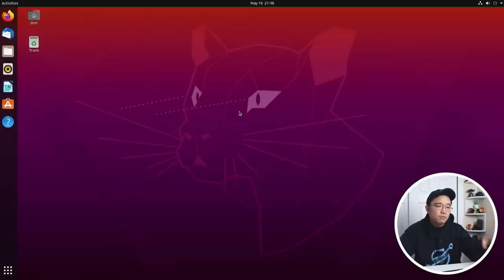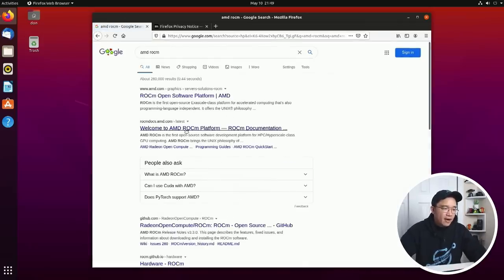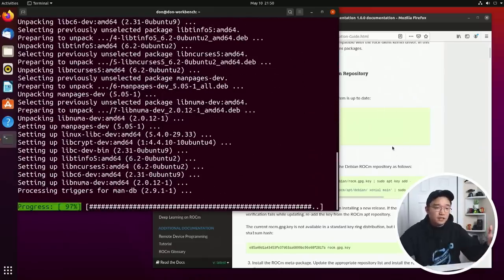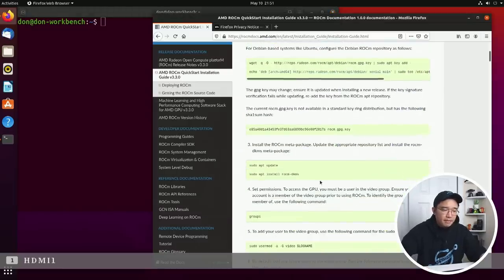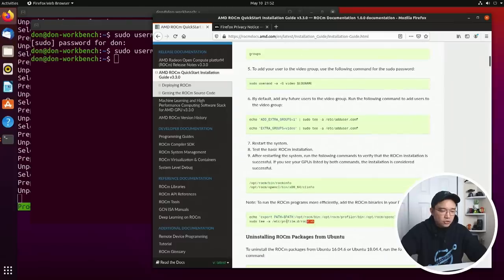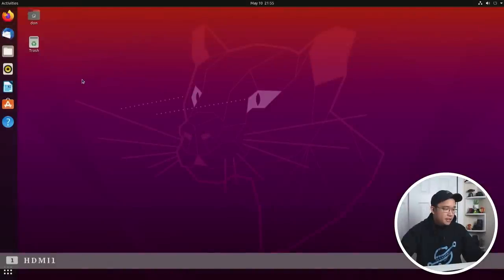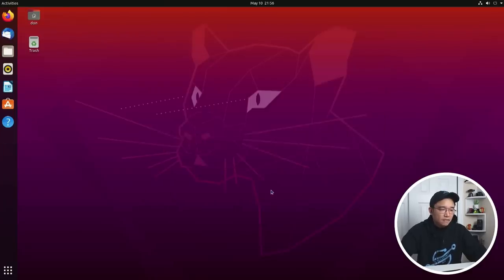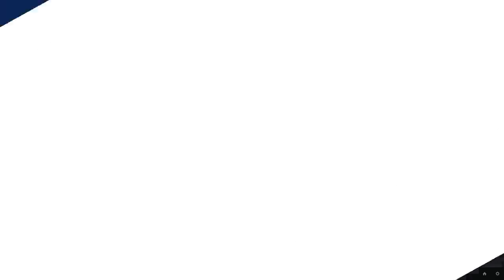Installing AMD OpenCL ROCm driver Ubuntu 20.04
I'm placing a this tutorial as a reference to myself and others on how to install AMD OpenCL ROCm on ubuntu 20.04. Thanks for the view!!

○○○ LINKS ○○○
Amd rx570 GPU
○○○ SHOP ○○○